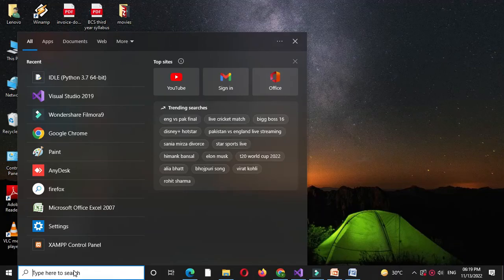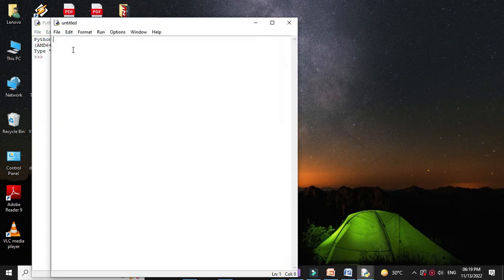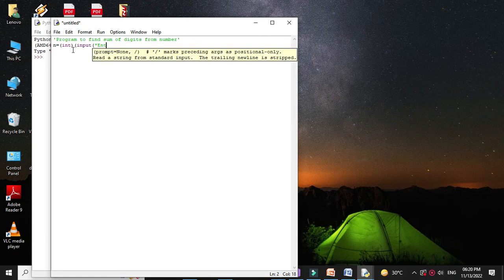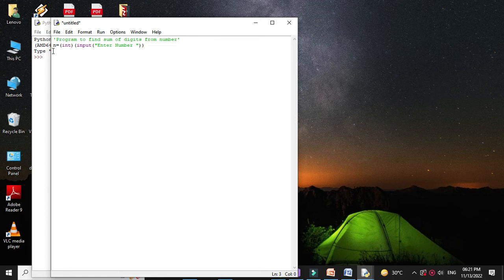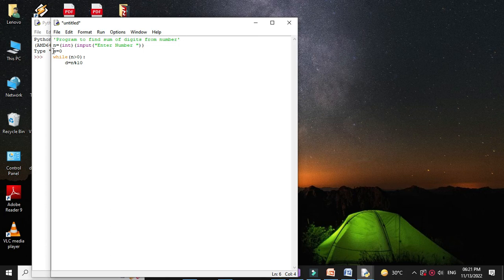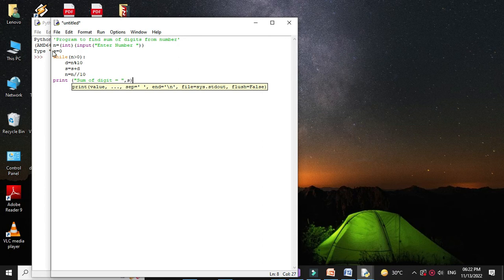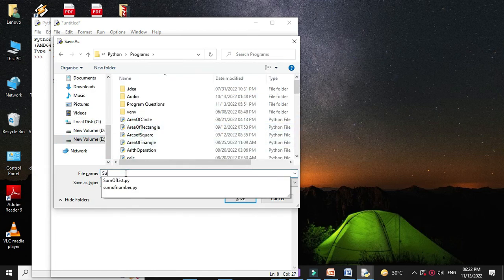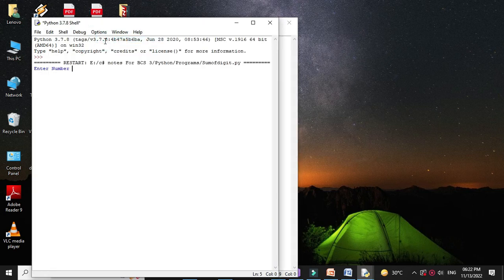Python Program To Find Sum of Digits In A Number